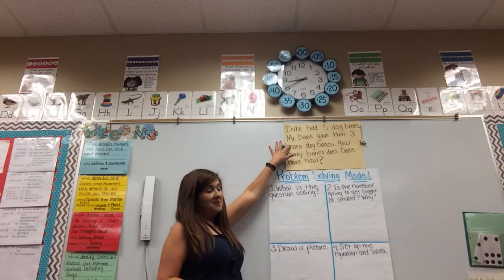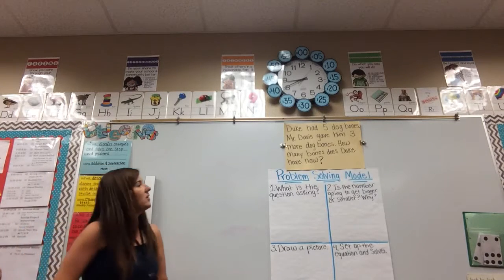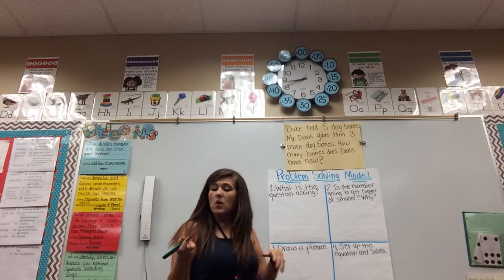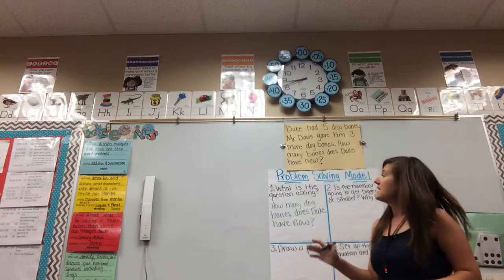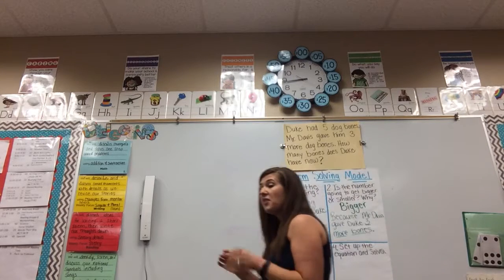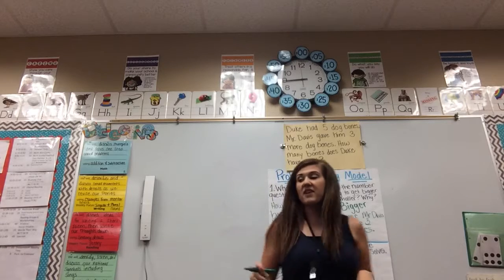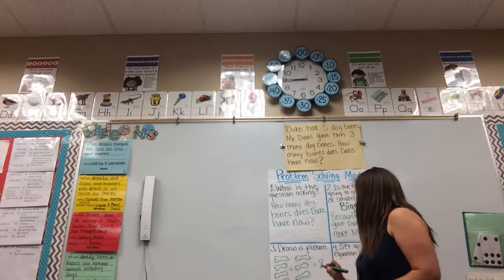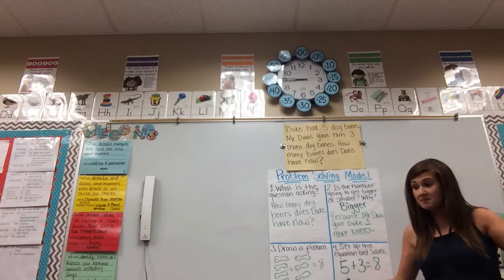Word Problem Solving Model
Solving one step word problems using a simple and easy to use problem solving model!